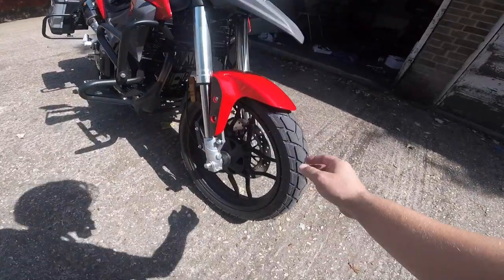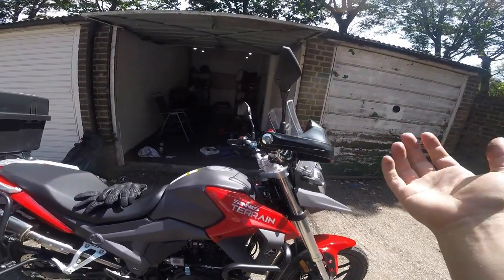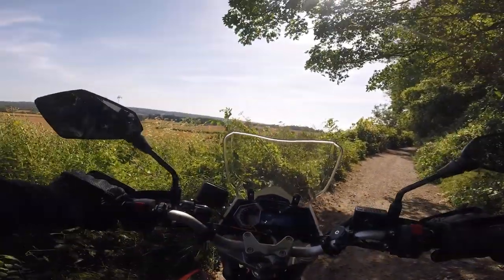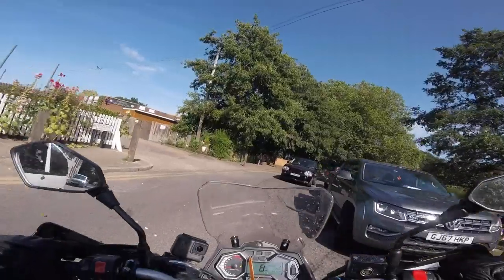2019 Sinnis Terrain 125 Review: The £2,500 Adventure Motorcycle